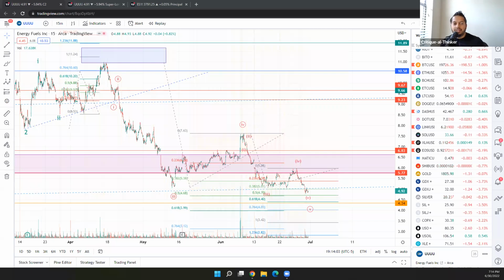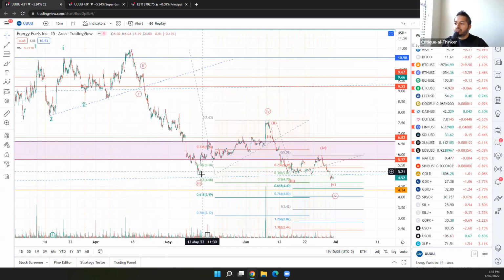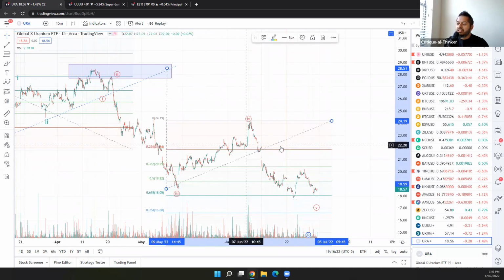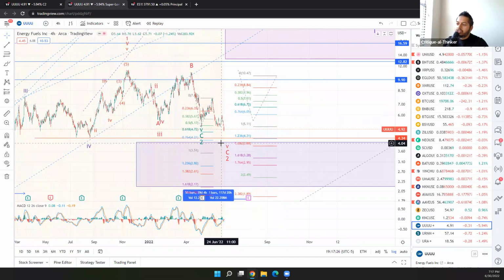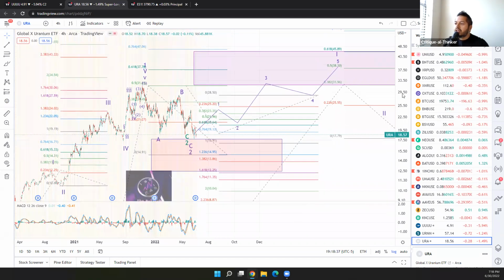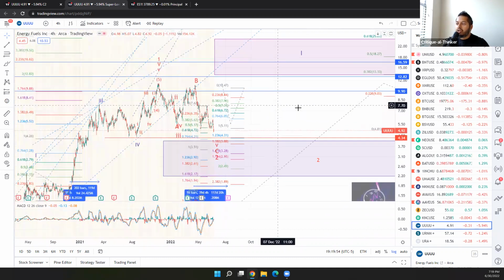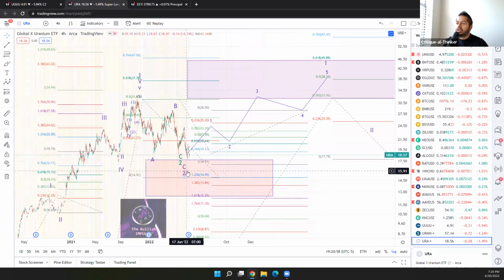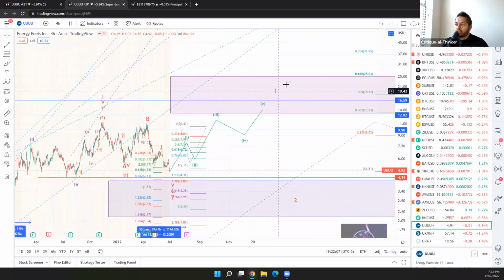Uranium Gets Fuller, More Complete Downside Structure! Can UUUU, URA & URNM Turn Up?!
The uranium complex, like seemingly the entire rest of the market, has gotten sucked down hard and invalidated all immediate upside rally setups. After a promising rally earlier this month, we've had a spike back down in what may be the final 5th wave of the larger C-wave correction that started in April. All that being said, NOTHING has invalidated bigger picture, and I'm still expecting quite some upside for the rest of this year.

I am tracking 2 ETF's and the UUUU stock that I was covering in past videos in the fall. Here are the Long-Term TradingView Charts:
URA (Global X Uranium ETF)

What to Expect Next:
It turns out that uranium warned us again of deeper lows in the DOW and S&P. We may be done or have a little bit lower to go in the 3 uranium equities as well as the stock market. Regardless, this downside is almost done. We would like to see a clear 5-wave impulsive rally back up past where the June 8th highs were to indicate that the bottom is in.

Longer-Term:
Once we hit our bottoming targets, we should see a strong rebound for a 1st wave that will rally us back up to either the April 2022 or November 2021 highs. Once we have a clean 2nd wave back down from there, we will have VERY confident overhead targets for the heart of the rally as well as potential timing estimates. The most intriguing part is that uranium may give us strong hints as to when the overall stock market top will fall... While exciting, it could give us that ominous calendar estimate that no one wants to think about right now.

Another interesting point is that the shape of this correction since November is very flat and sideways, which is typical of a 4th wave. Considering that the stock market, energy and cryptos are all in a 4th wave right now, this may suggest that uranium is also in a larger 4th wave correction. If this is the case, we should have one final 5th wave rally that will coincide with the EVERYTHING top before an ugly crash. Otherwise, a shallower retrace may still indicate that our original expectation of a huge larger-degree 3rd wave rally is still in play. We will not know for a while.